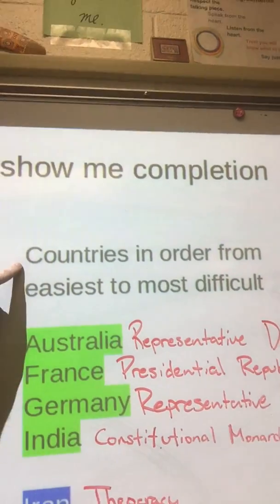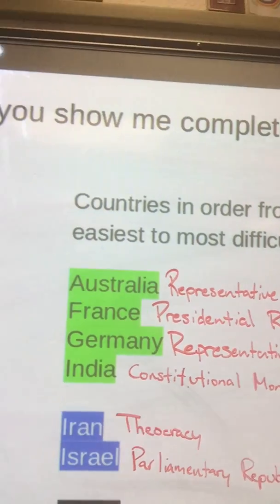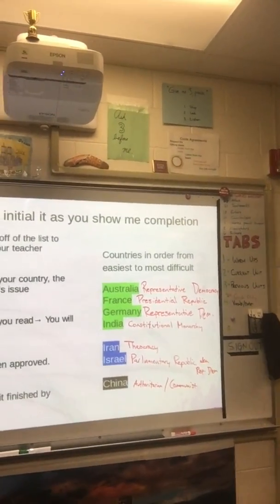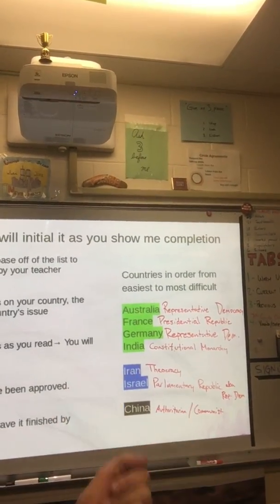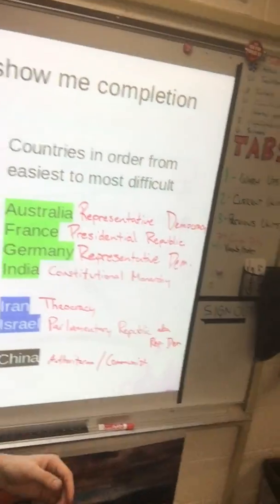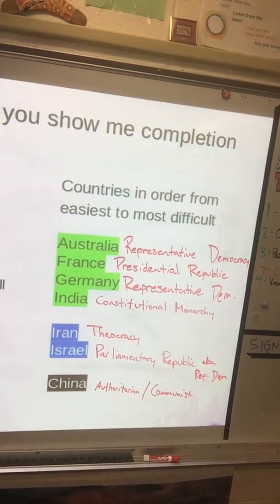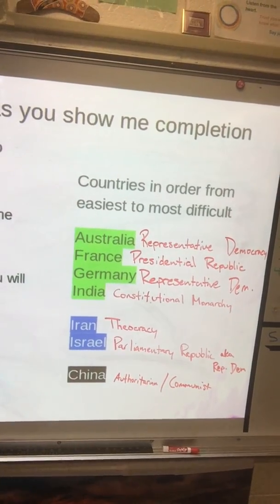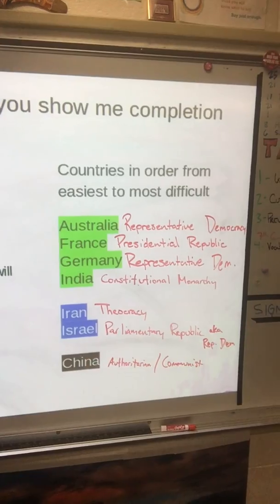PSA instructions for starting this assignment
This is a breakdown of how you are going to get started with this project. READ THE INSTRUCTIONS